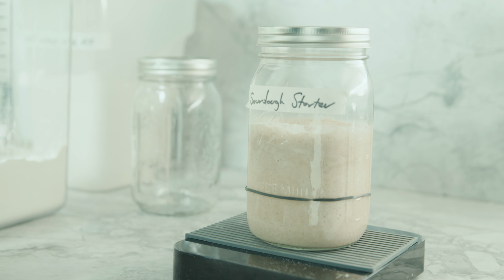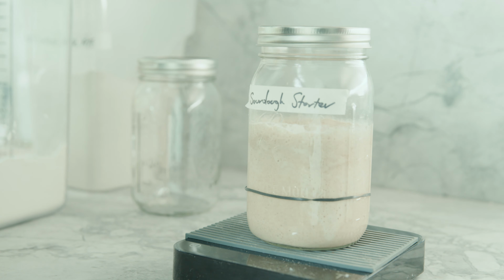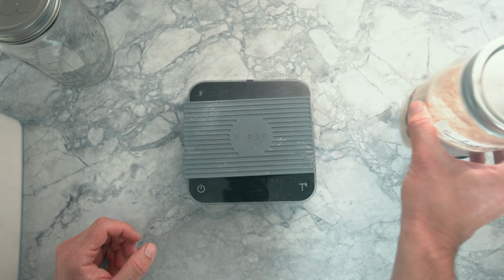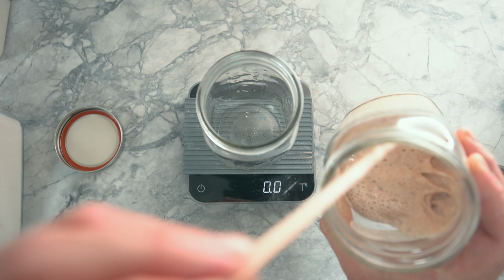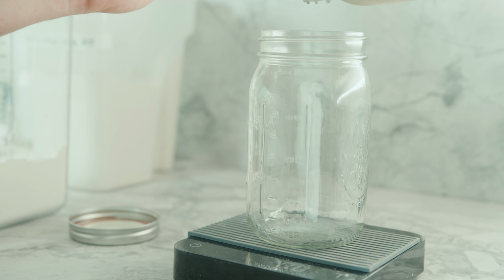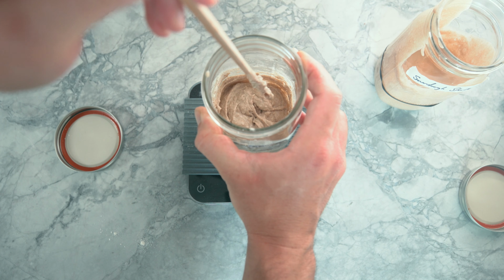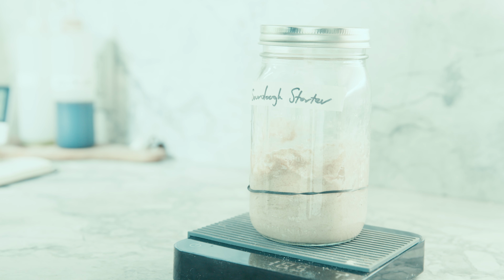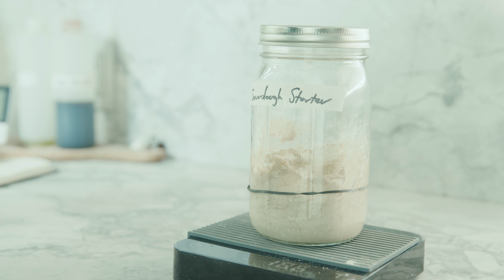Creating a Sourdough Starter from Scratch Day 4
This video is day 4 on how to create a sourdough starter from scratch!  We are staying the course and doing what we did on Day 3

I'll catch you guys for Day 5 🍞

RECIPE for Day 4 of our Sourdough Starter

- 75g of Sourdough Starter Mixture
- 50g of Rye Flour or Whole Wheat Flour
- 50g of All-Purpose Flour
-115g of Distilled or filtered water around 80F

KITCHEN TOOLS

- Mason Jars
- My Kitchen Scale
- More Affordable Kitchen Scale
- Kitchen Thermometer
- Jar Spatula